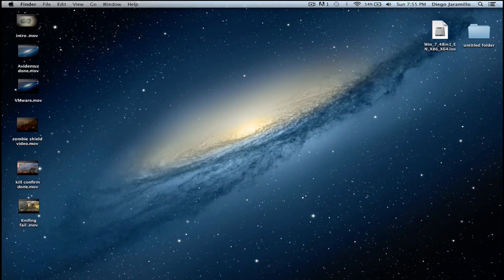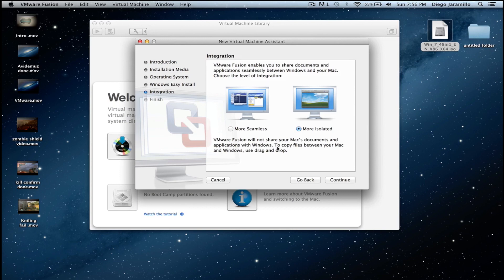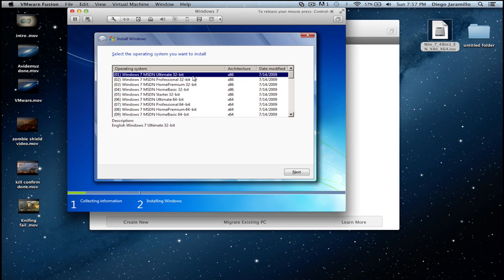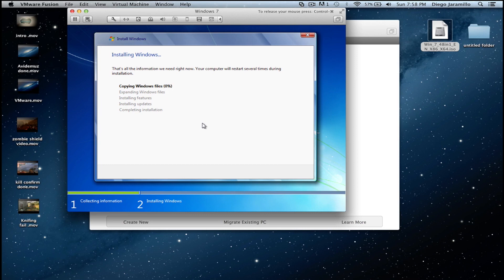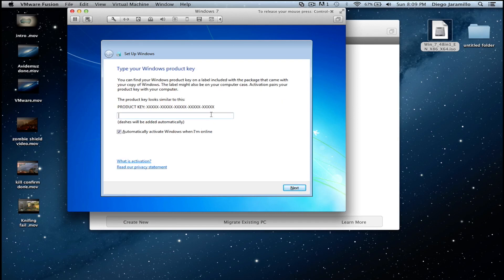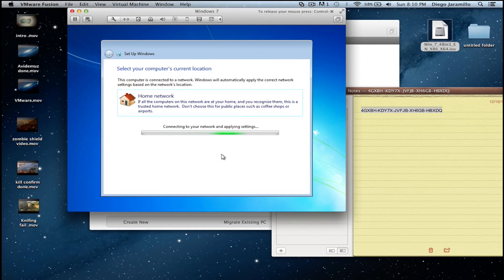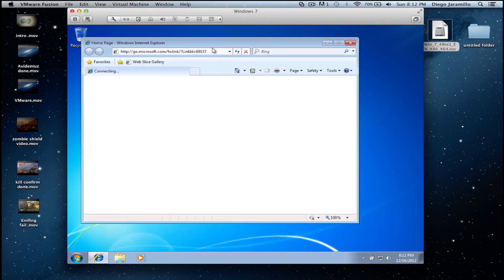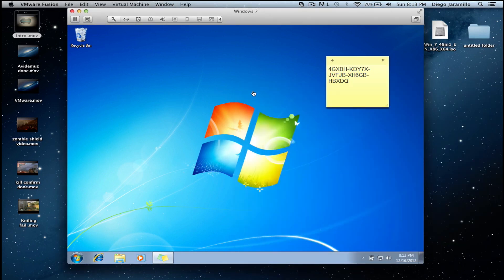How to install windows 7 on Mac using parallels (VMware Fusion)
Here is a tutorial on how to install windows 7 on Mac using parallels (VMware Fusion) with no need of a cd or usb and completely FREE!!